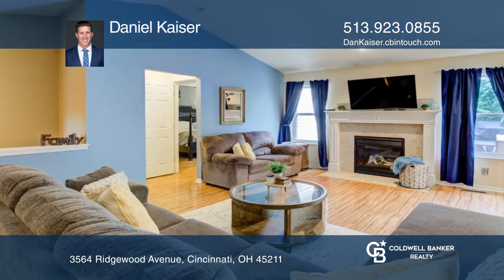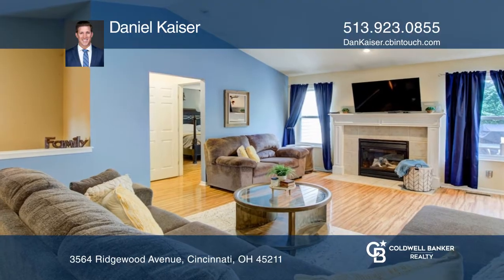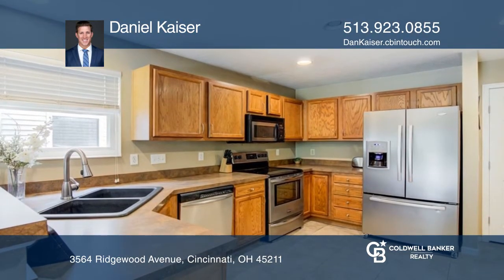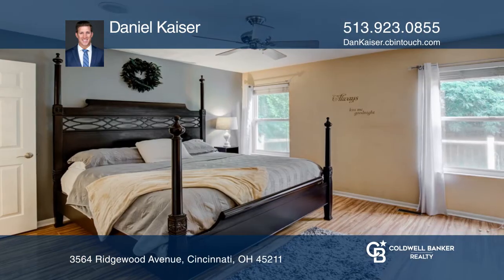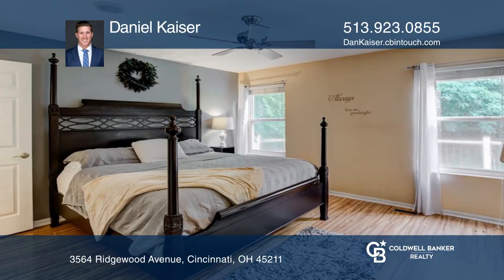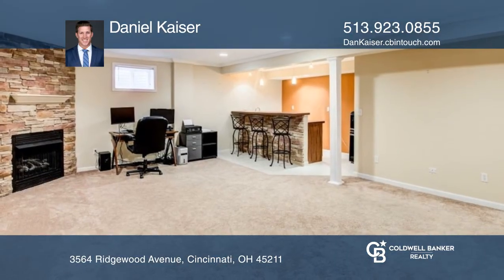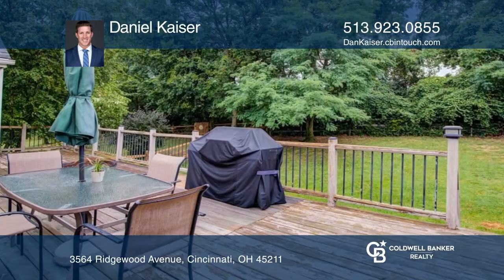3564 Ridgewood Avenue Cincinnati, OH | ColdwellBankerHomes.com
3564 Ridgewood Avenue, Cincinnati, OH

Great three bedroom ranch, conveniently located and close to the HWY, Mercy Hospital, St. Is as well as Harvest Home and Bicentennial Parks. Open floor plan both on main living area and lower level make for plenty of space for entertaining. Lower level offers wet bar, custom media room with tiered